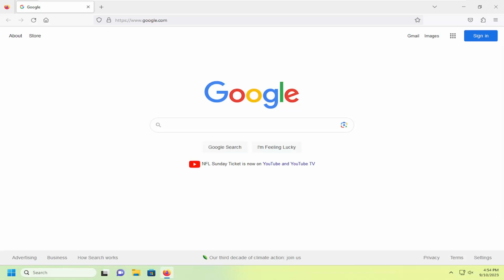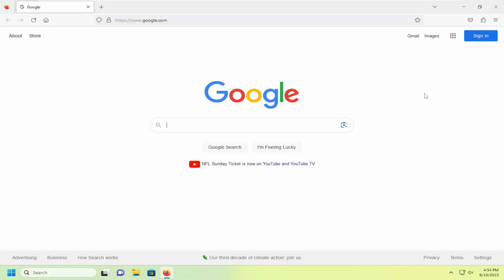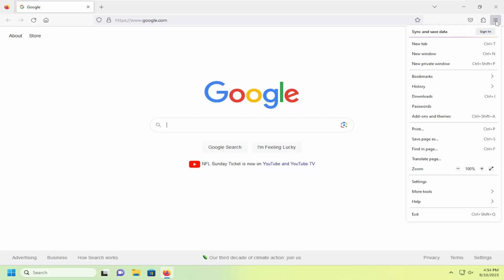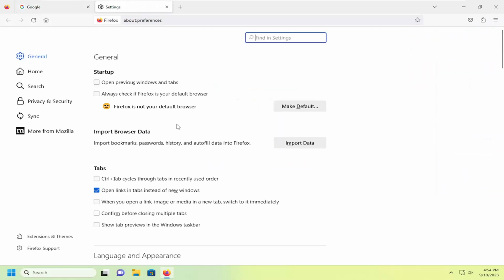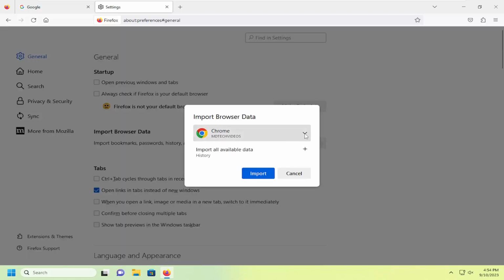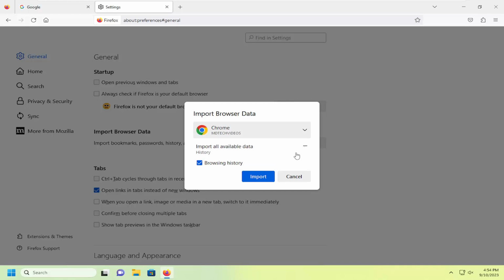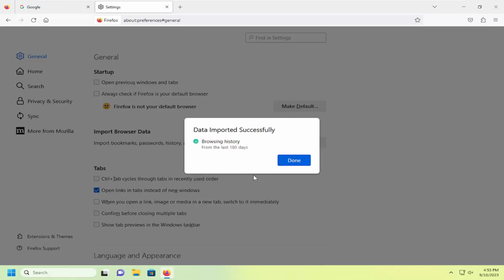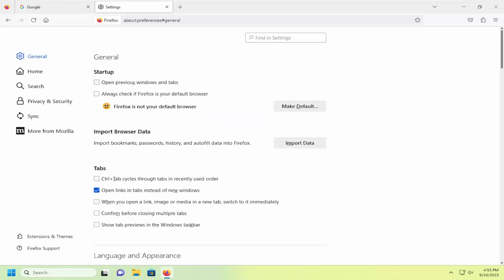How to Import Passwords and Bookmarks From Google Chrome Into Mozilla Firefox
If you have recently switched to the Firefox browser and you want to import passwords to Firefox from another browser like Microsoft Edge or Google Chrome, then follow these steps. Whether you are using Chrome, Microsoft Edge, or any other browser, you can import bookmarks, cookies, browsing history along with passwords from that browser to Firefox without using any third-party service or software.

Issues addressed in this tutorial:
import bookmarks passwords from chrome to Firefox
import passwords from Firefox to chrome not working
import passwords into Firefox from chrome
import passwords and bookmarks from chrome to Firefox
how to import passwords into Firefox from chrome
Firefox import bookmarks and passwords from chrome
how to import passwords and bookmarks from chrome to Firefox
chrome import passwords from Firefox
import chrome passwords to Firefox
Firefox import passwords from chrome

Mozilla’s Firefox and Google’s Chrome browser are two of the most popular in the world. We can split hairs about the differences, but the truth is it’s mostly down to preference at this point. Firefox offers a great solution for security-focused users, while Chrome’s extension library is unmatched.

Are you planning to switch from Chrome to Firefox but worried about losing all your bookmarks and saved passwords? Worry not, as we got you covered! In this tutorial, we will guide you on how to import bookmarks and passwords from Chrome to Firefox seamlessly.

Switching browsers, however, often involves losing bookmarks that may have been collected over years of browsing. Or, you could always move them over manually. Luckily, there’s a third option, one that allows you to move your bookmarks and settings from Firefox and into Chrome.